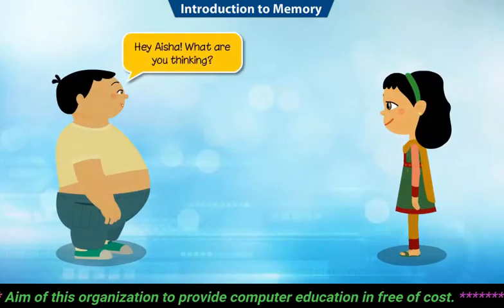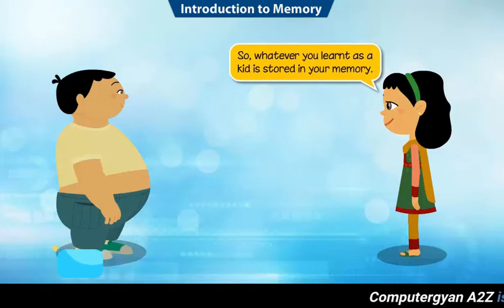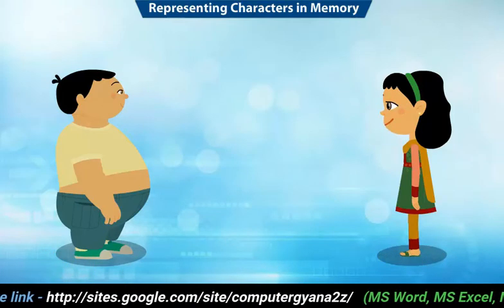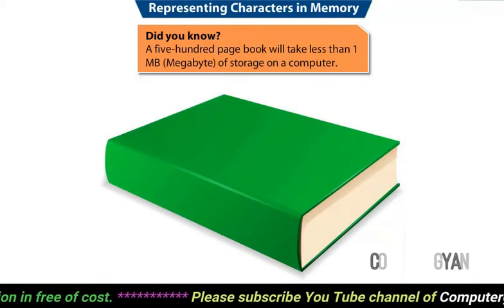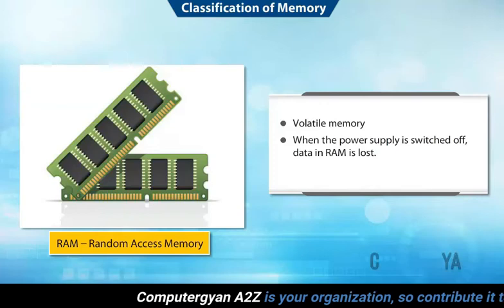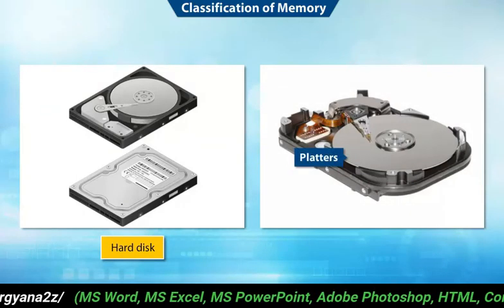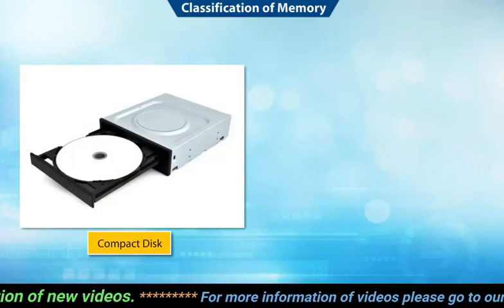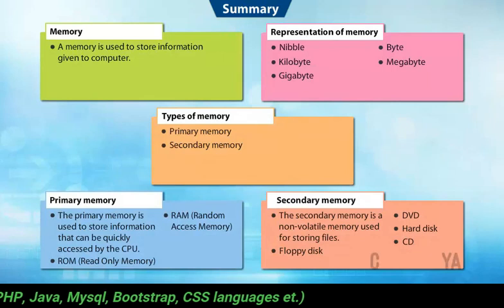Memory & Storage Devices (Chapter 03 Memory) Tutorials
Powered by.